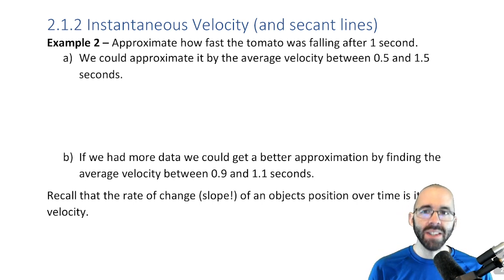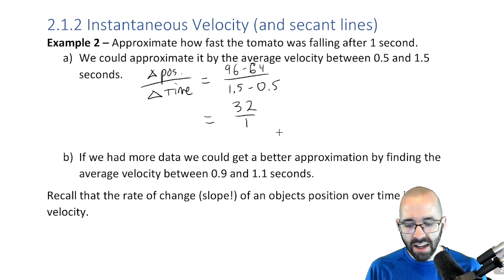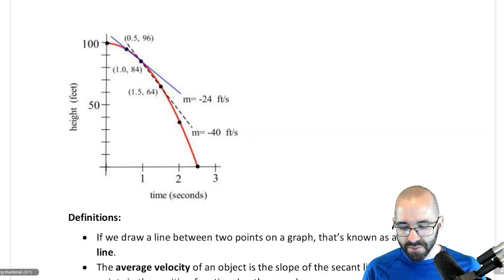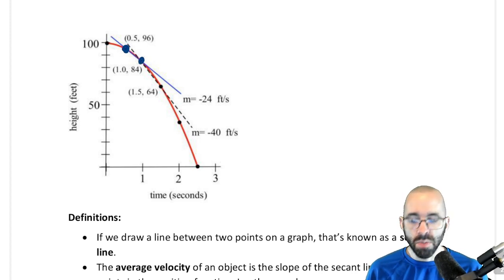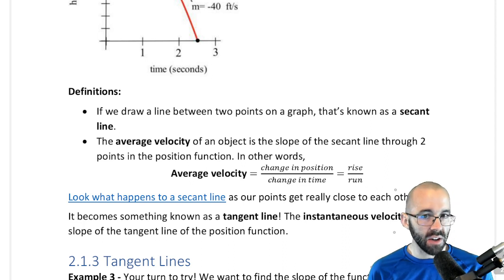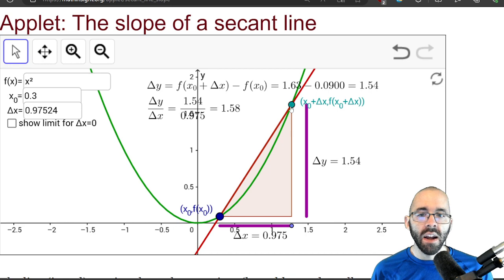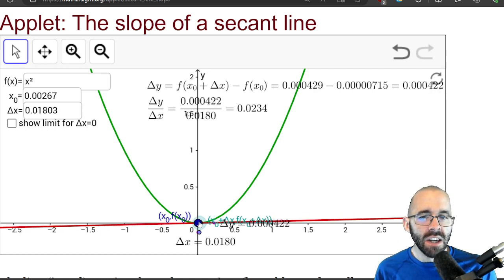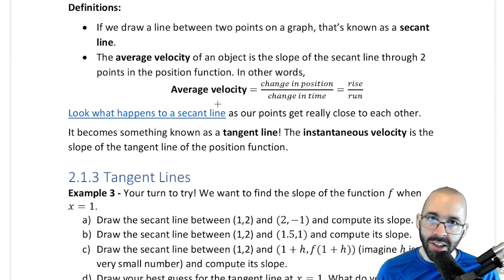2 1 2 Instantaneous Velocity and secant lines